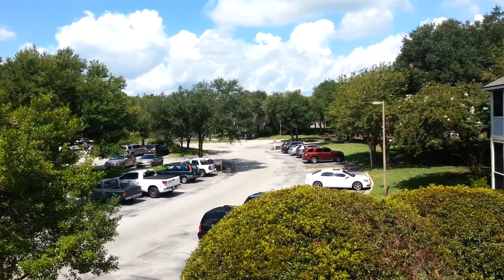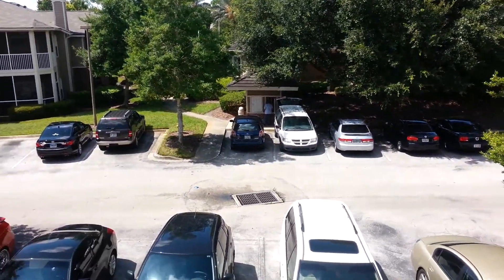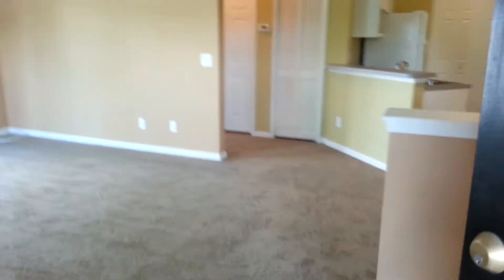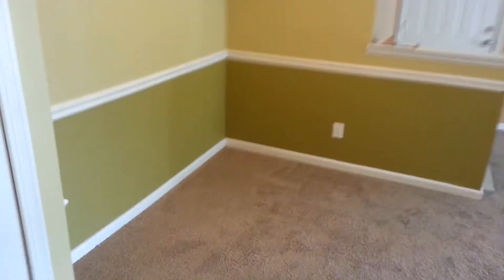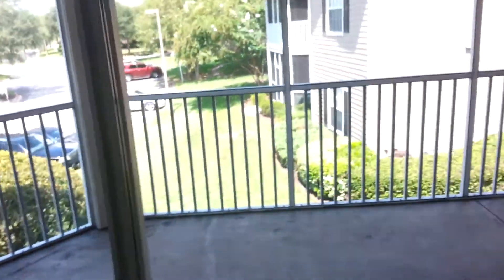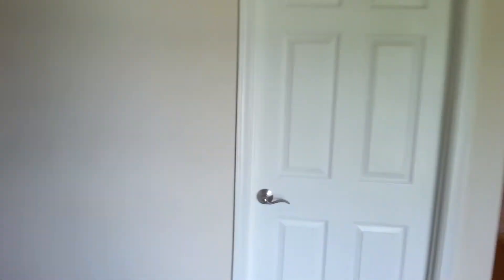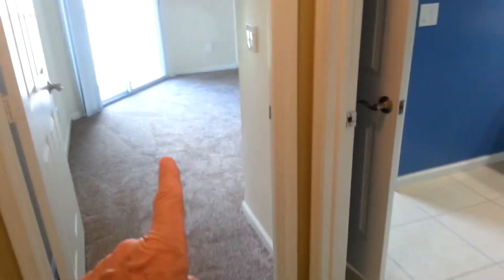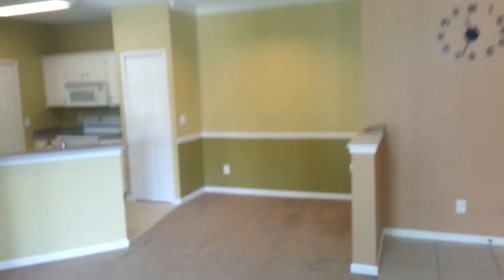Rental Preview 2125